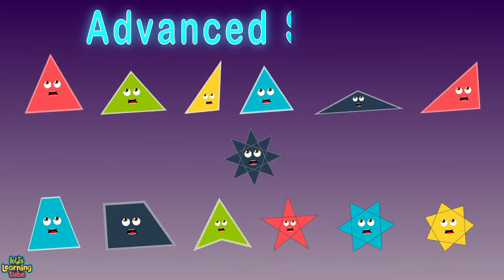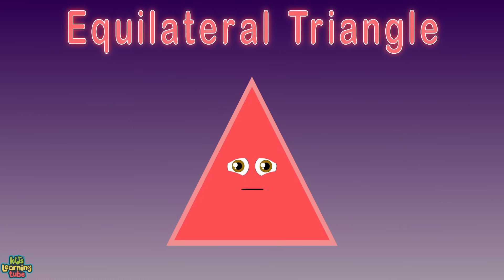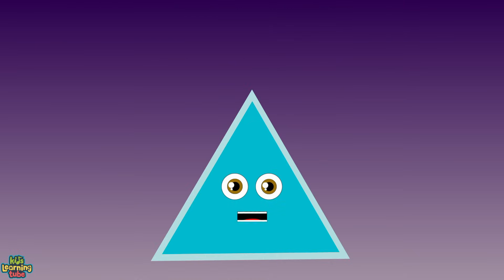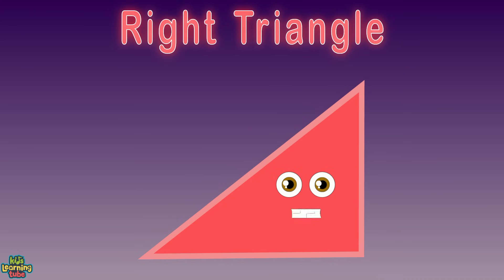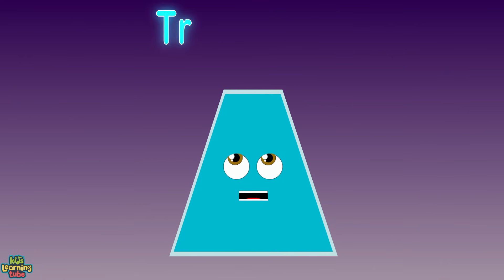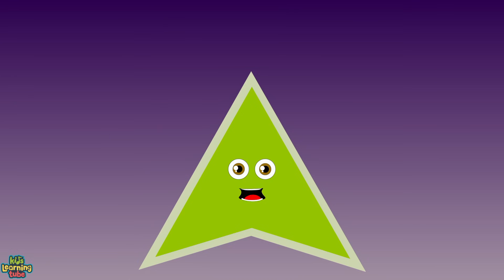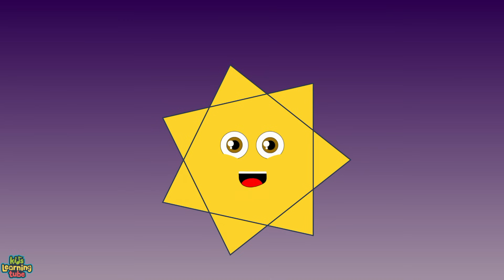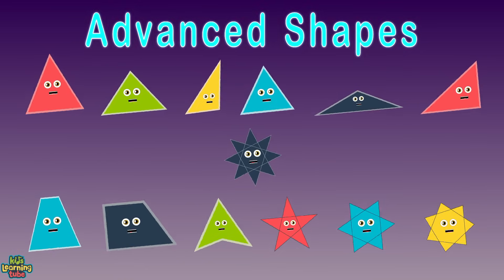Advanced Shapes - Math & Geometry Song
Learn about advanced shapes like trapeziums and right trapezoids with this math and geometry song by KLT.